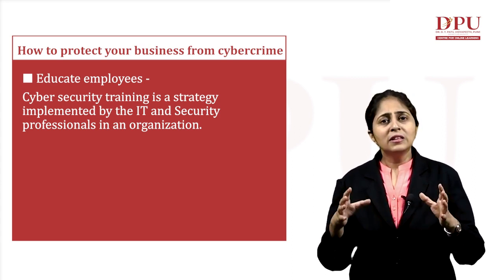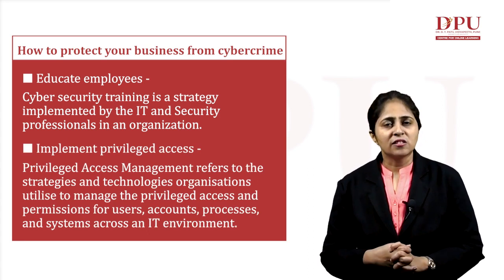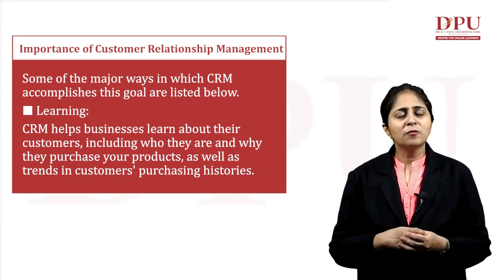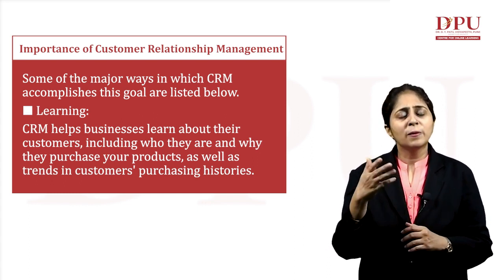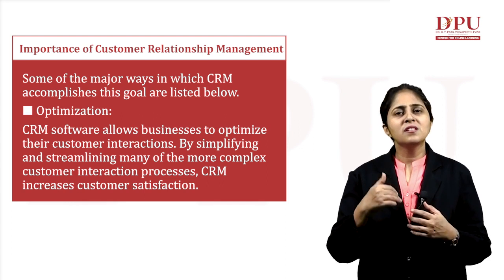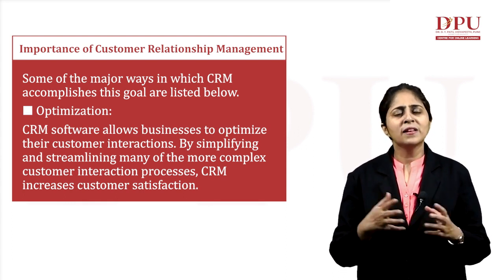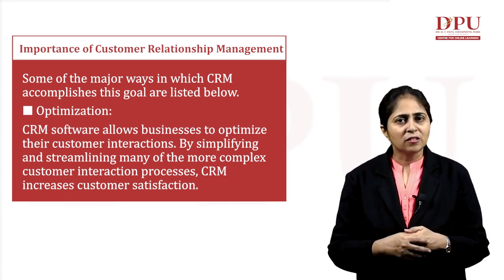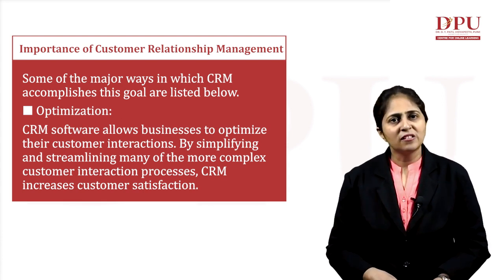Unit 9 How AI Transform Business Video 3